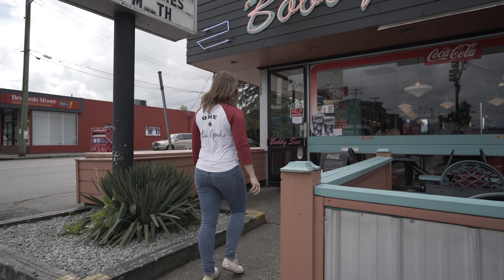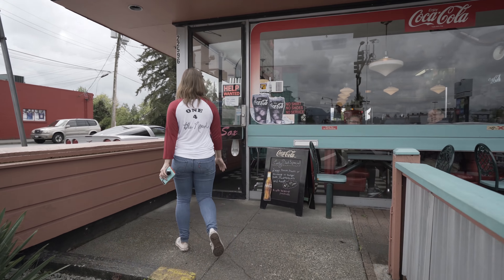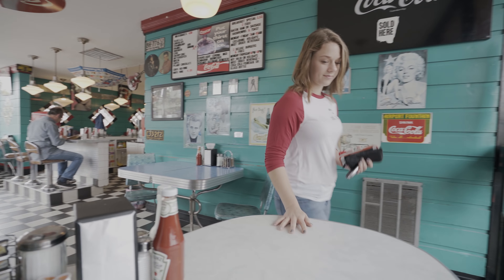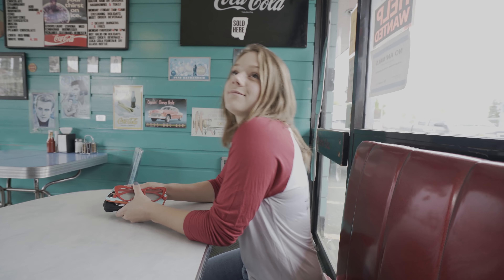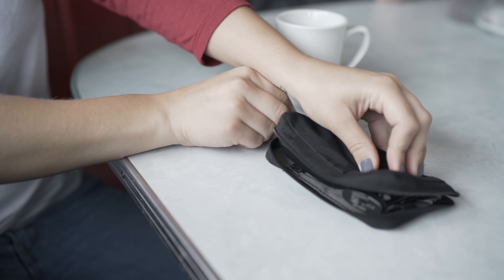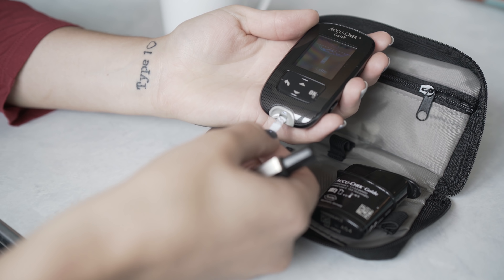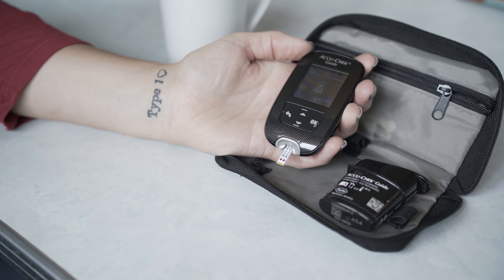Living Life on the Go is Made Easier - Type 1 Diabetes | Bella Bucchiotti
"If we were meant to stay in one place, we'd have roots instead of feet. ” - Rachel Wolchin

I'm happiest when I am active! If I'm not travelling you'll no doubt find me out on an adventure of some sort.  Originally, I was fearful my Type 1 diabetes would interfere with the "living" part of life, but thanks to Accu-Chek Guide, I can easily manage my condition and live my life on the go. The new spill resistant SmartPack holds test strip in place even upside down which helps prevent spill and the Accu-Chek Guide meter strip port light makes it easier checking my blood glucose day or night. to learn more